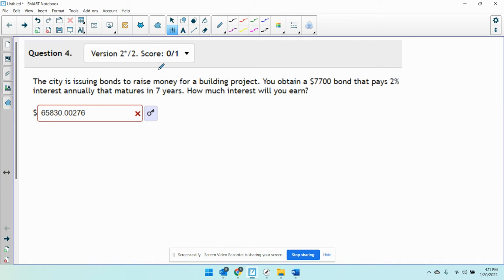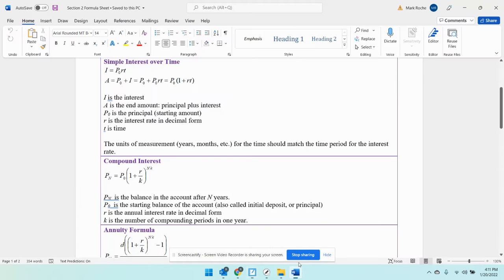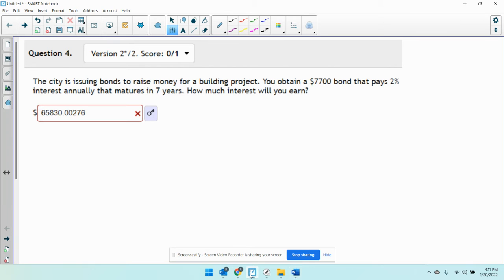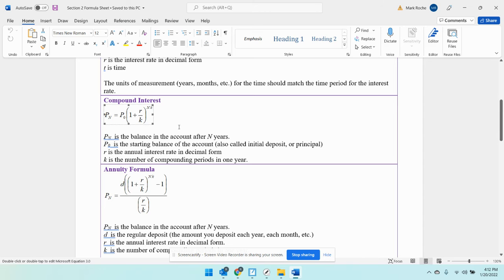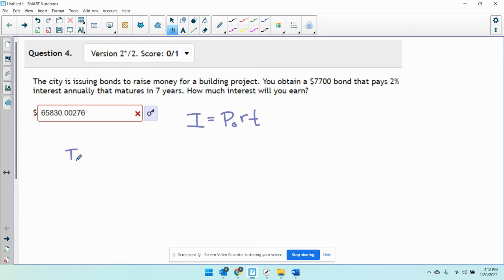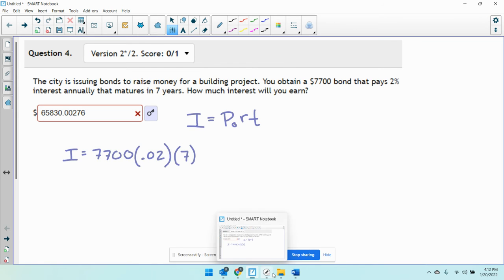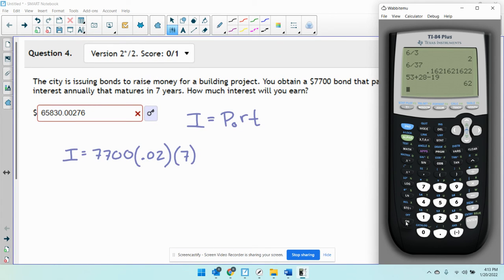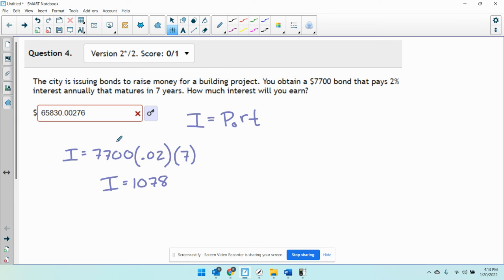MAT106: Chapter 1 - Simple Interest Over Time Example